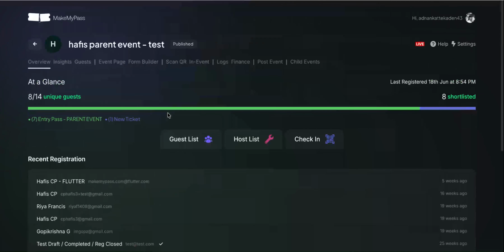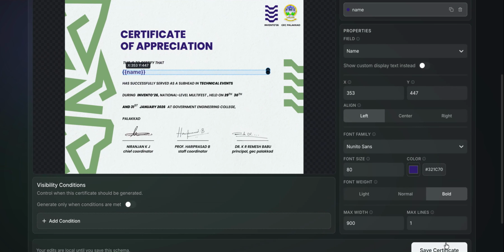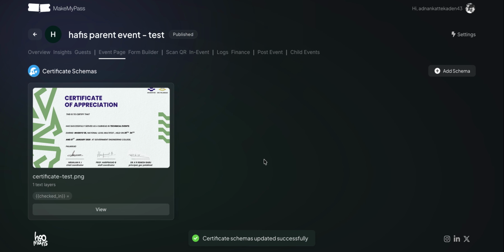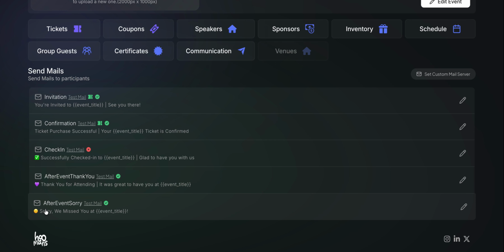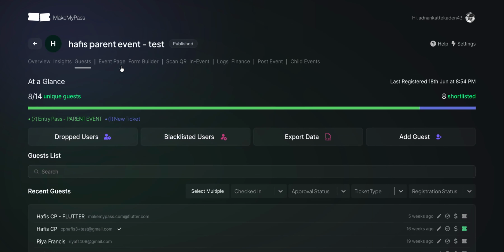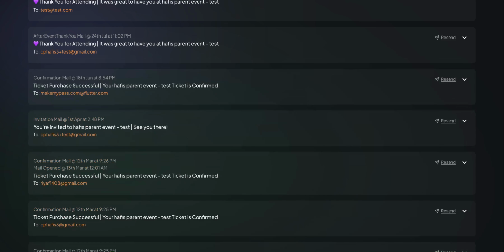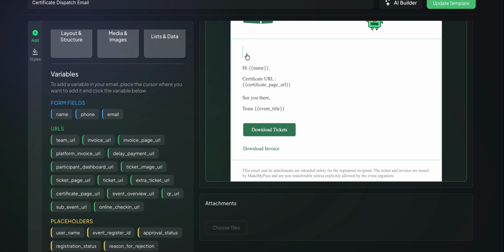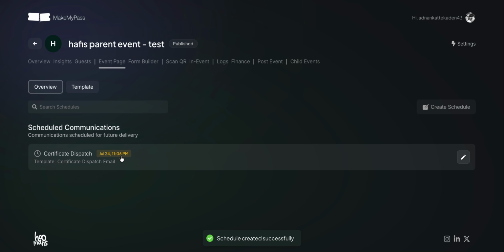Sending Event Certificates on MakeMyPass | Email Automation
Learn how to set up, customize, and automate event certificate distribution using MakeMyPass! In this step-by-step tutorial, we walk you through uploading certificate schemas, configuring visibility conditions for checked-in attendees, and sending certificate URLs via automated post-event emails and custom scheduled templates.

📌 Key Topics Covered:
- Uploading & Configuring Certificate Schemas: Upload your template and add custom text layers, font weights, sizes, alignment, and colors.
- Setting Visibility Conditions: Restrict certificate generation so only attendees marked as checked-in (checked_in = YES) can view and download their certificate.
- Using Pre-built Email Templates: Dynamically insert the Certificate Page URL into post-event "Thank You" or "Sorry" email templates.
- Sending Post-Event Emails: Instantly trigger automated emails to participants or non-participants and track delivery in the log history.
- Creating Custom Scheduled Campaigns: Design custom email templates from scratch, apply check-in filters, and schedule automated email dispatches.

⏱️ Timestamps:
00:00 - Introduction & Accessing Certificate Settings
00:18 - Uploading Certificate Templates & Customizing Text Layers
01:24 - Viewing Generated Certificates in Guest Details
01:44 - Setting Check-In Visibility Conditions
02:45 - Overview of Post-Event Email Templates
04:30 - Adding Certificate URL Variables to Email Templates
05:04 - Sending Post-Event Emails & Delivery Logs
05:46 - Creating Custom Certificate Dispatch Templates
07:11 - Scheduling Automated Certificate Dispatch Emails

Key Benefits of MakeMyPass Certificate Automation:
- Conditional Access: Prevent non-attendees from accessing certificates by enforcing check-in requirements.
- Seamless Dynamic Variables: Automatically attach unique certificate URLs to participant emails.
- Flexible Scheduling: Send thank-you emails immediately after the event or schedule custom email dispatches for later.

Certificate Design Courtesy : INVENTO'26